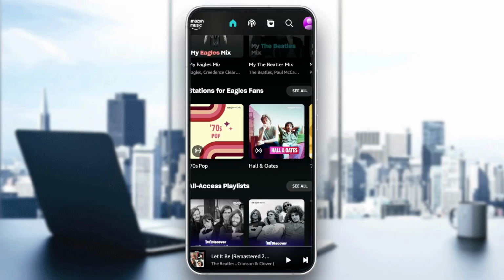How To Fix Unexpected Charge In Amazon Music! Tutorial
Today we talk about Fix Unexpected Charge In Amazon Music,amazon prime charges,amazon music guide